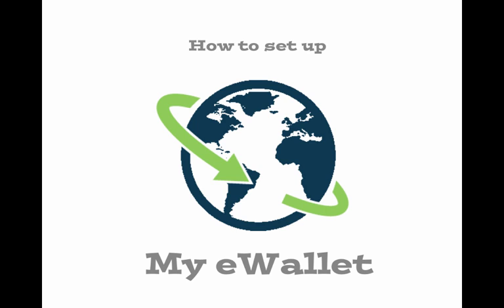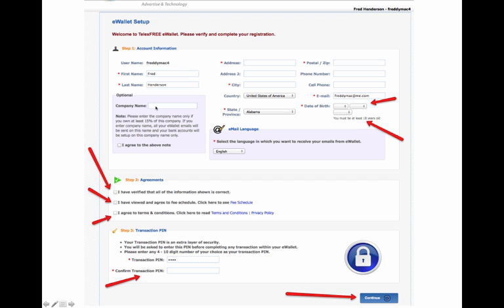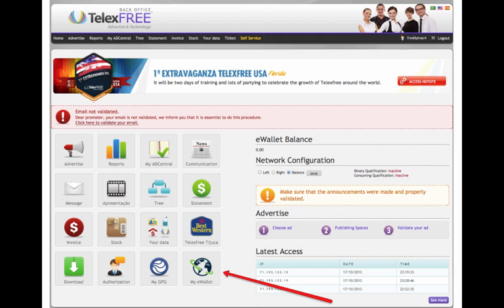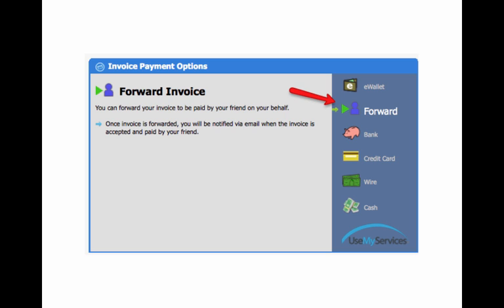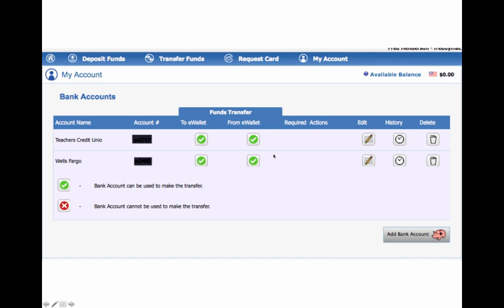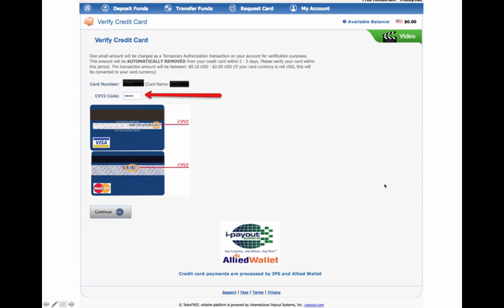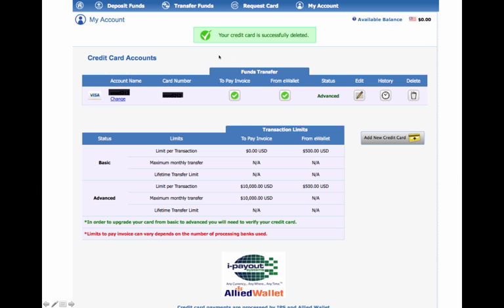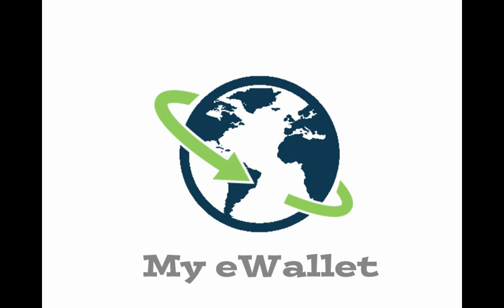eWallet setup and validation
How to set up and validate your eWallet once you become a promoter and need to pay your invoices.

Table of Contents:

00:00 -
00:05 -
00:21 -
00:40 -
00:53 -
01:07 -
02:22 -
03:03 -
03:24 -
03:28 -
03:29 -
03:41 -
03:49 -
03:55 -
04:17 -
04:39 -
04:44 -
05:12 -
05:16 -
05:24 -
05:27 -
05:29 -
05:34 -
05:41 -
06:29 -
06:55 -
07:21 -
07:25 -
07:45 -
08:09 -
08:24 -
08:40 -
10:22 -
10:53 -
10:54 -
10:54 -
10:55 -
10:56 -
11:04 -
11:05 -
11:06 -
11:07 -
11:07 -
11:10 -
11:17 -
11:26 -
11:30 -
12:04 -
12:12 -
12:15 -